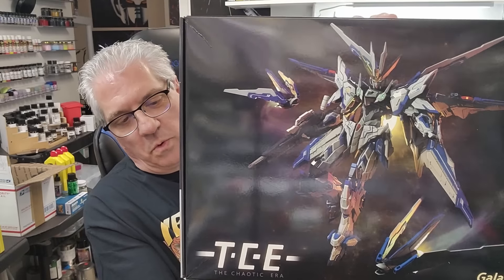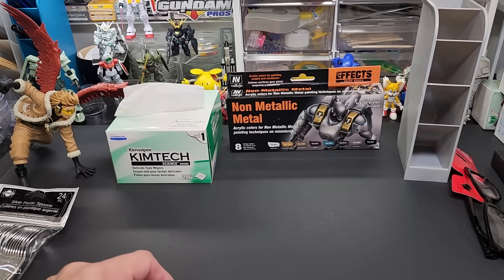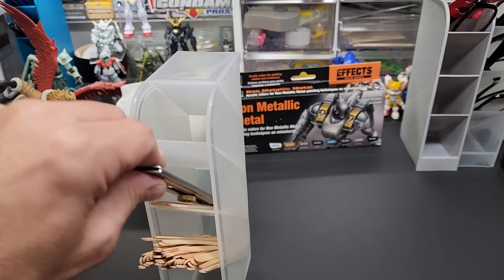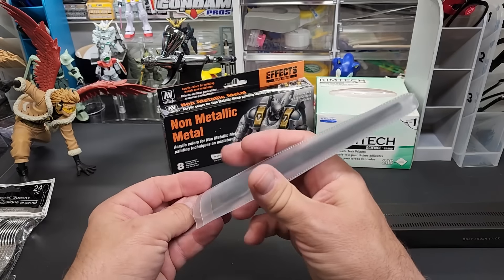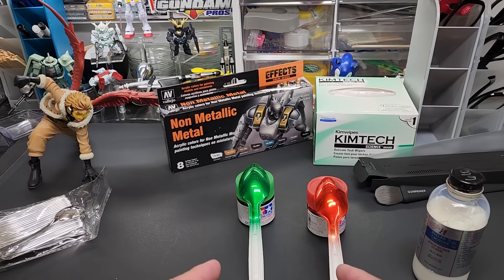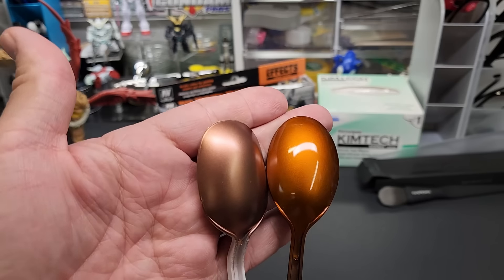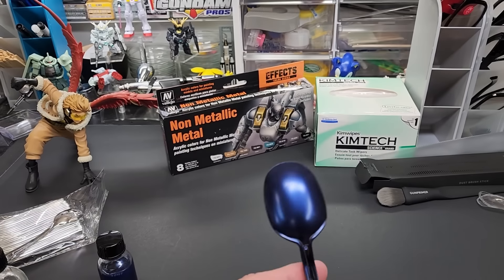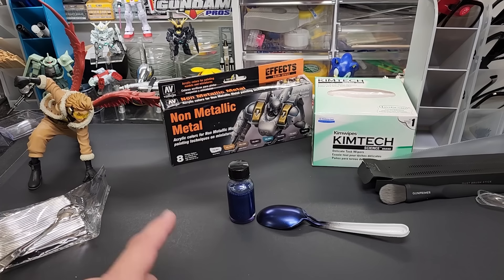Sneak Peek At My New Paint Plus Other Quick Takes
/ fm_freemusic​​.  .